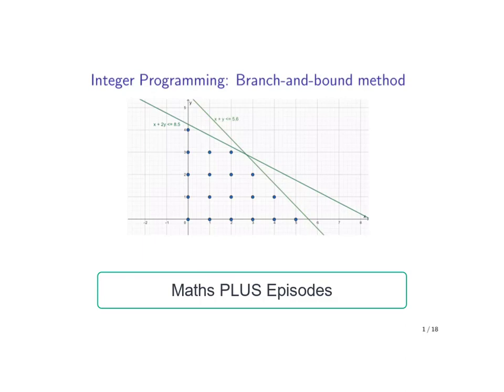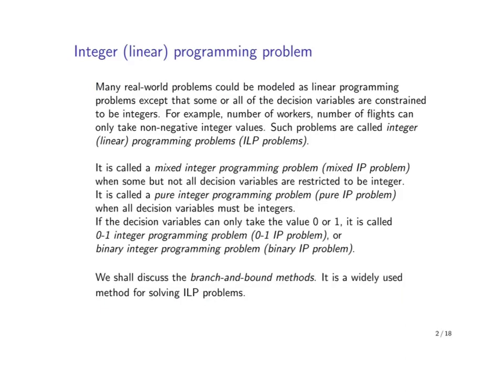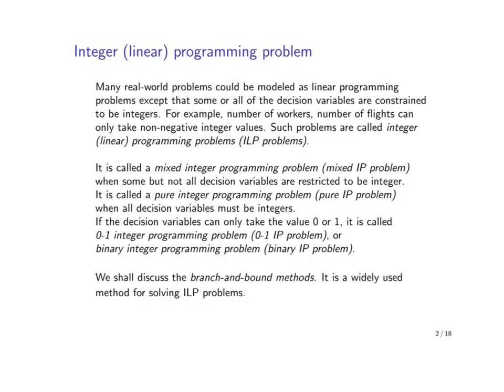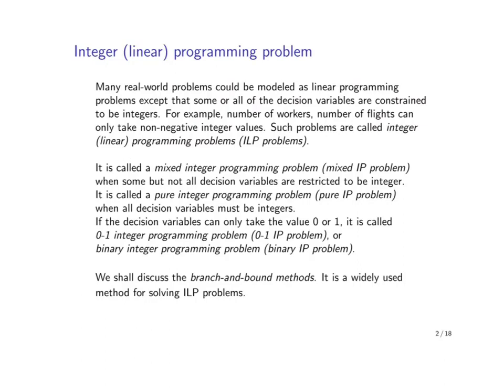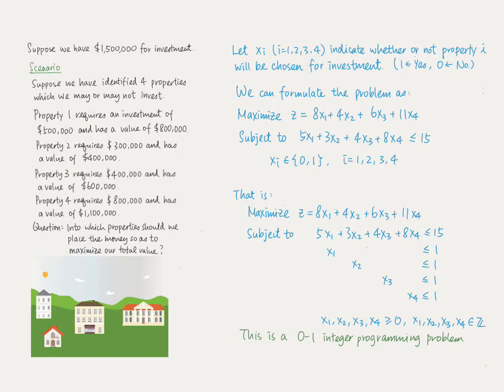Intro to Pure, Mixed and Binary Integer Programming [EP1]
A brief introduction to integer linear programming (ILP) problems, preparing us for the branch-and-bound method.

00:00 Introduction
03:00 Mixed integer programming
06:53 Pure integer programming
09:10 Binary (0-1) integer programming

Thanks for visiting Maths PLUS Episodes.